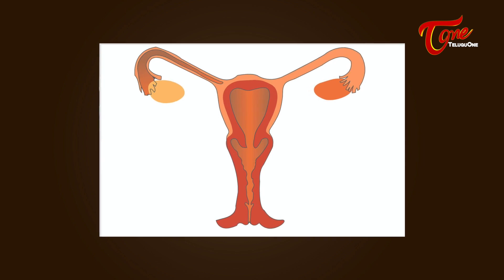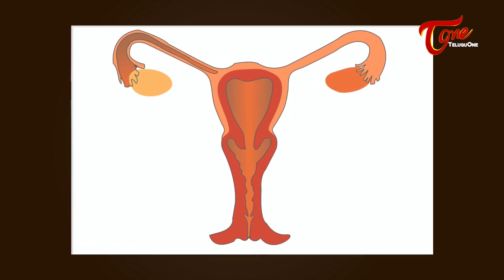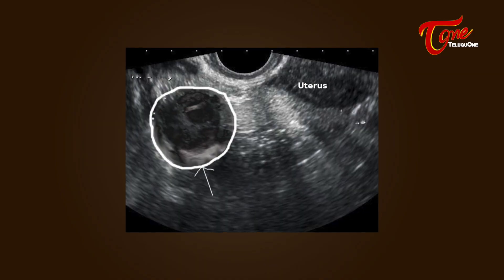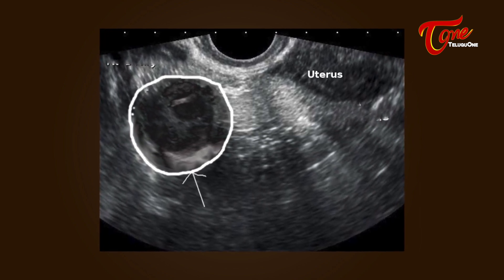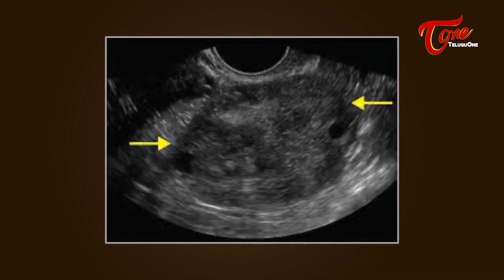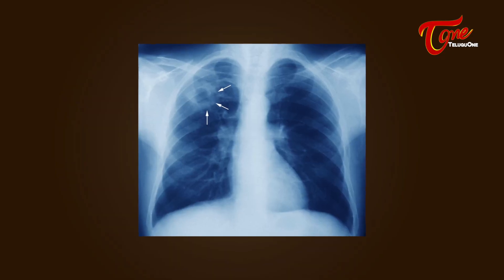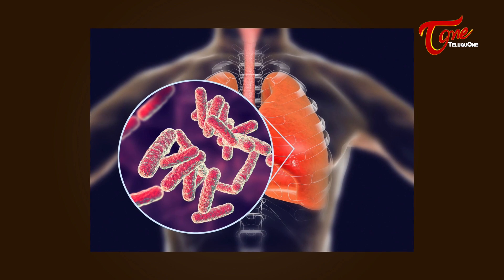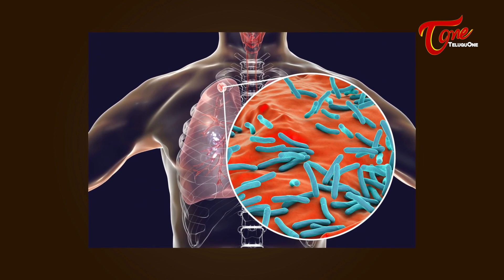మగవాళ్ళ స్పెర్మ్(వీర్యం), ఆడవాళ్ల ఎగ్ కలవడానికి మేము చేసే పద్దతి ఇదే.! Dr R. Ragini | +91 9392914100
How Sperm and Egg Interaction and Fertilization by Dr. R. Ragini, MBBS, MS (OBG), Fellowship in Reproductive Medicine, Fertility Consultant, Ferty9 Centres, Ferty9 Hospitals in Hyderabad. TeluguOneHealth HealthTipsTelugu Sperm-Egg